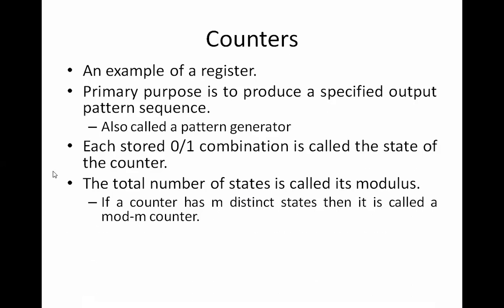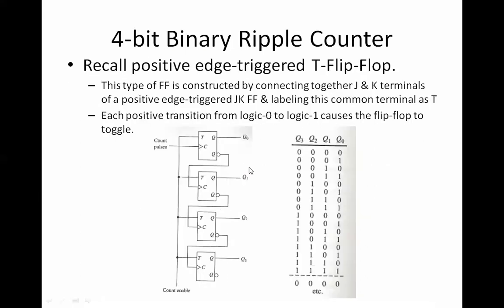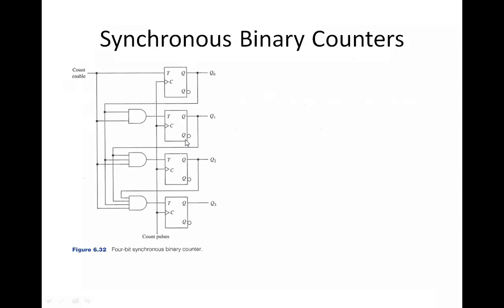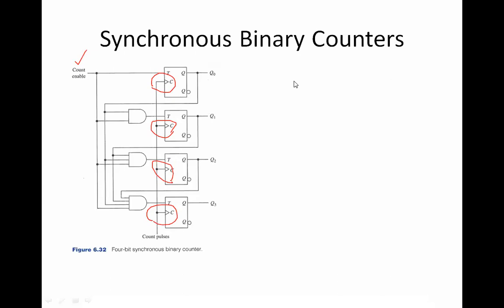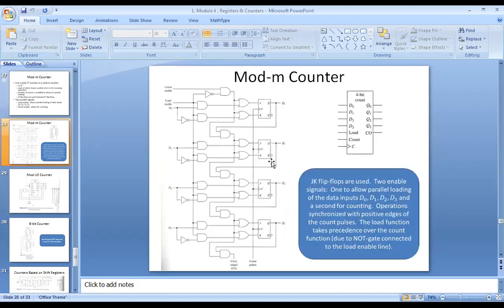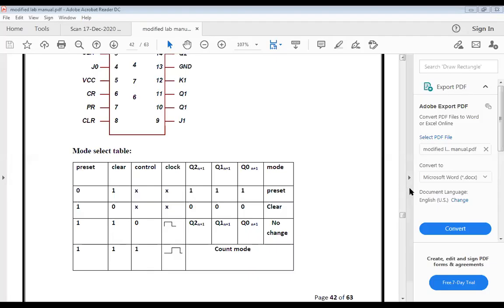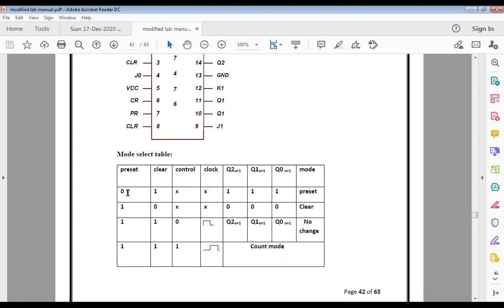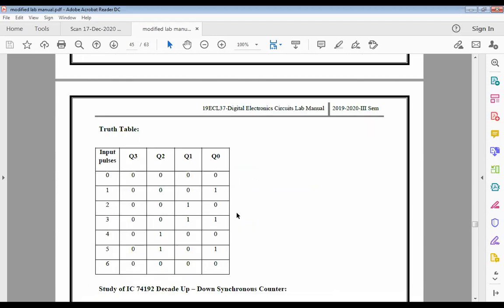Exp 10 : Asychronous 3—bit counter/ripple counter using IC 7476